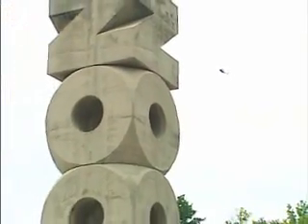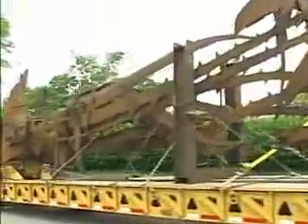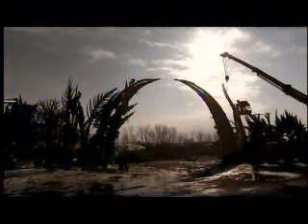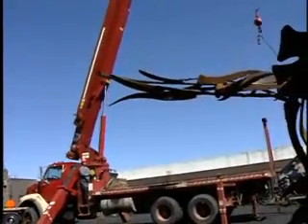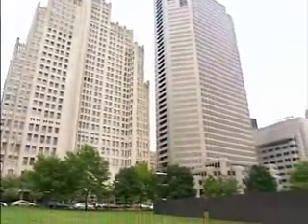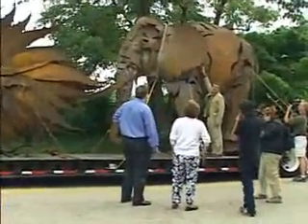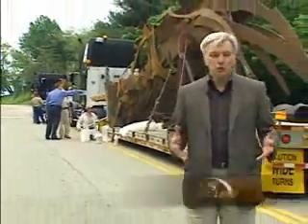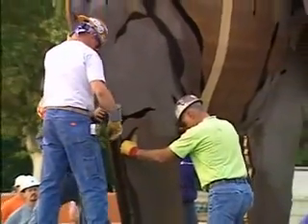Zoo Sculpture | Living St. Louis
Living St. Louis producer Jim Kirchherr is there for the installation of the Animals Always sculpture at the St. Louis Zoo. This gigantic steel sculpture is the largest at any zoo in the world—measuring 130 ft. long and 36 ft. high. Thelma Zalk donated the million dollar masterpiece created exclusively for the zoo by artist Albert Paley. The sculpture was cut from 1,300 steel plates and shows 60 different animals in their natural environment.